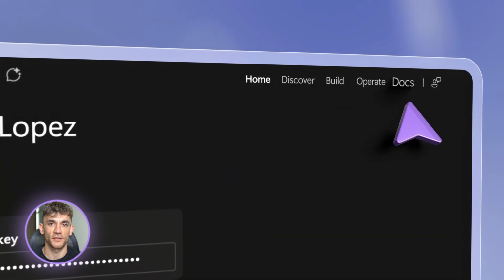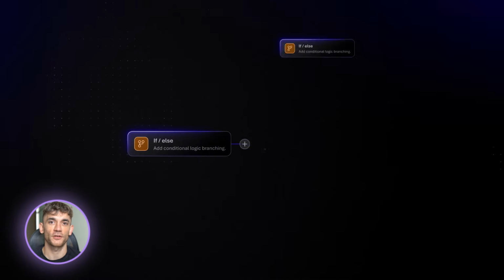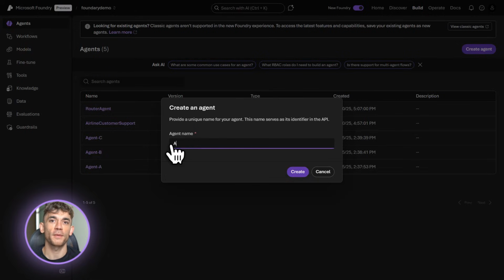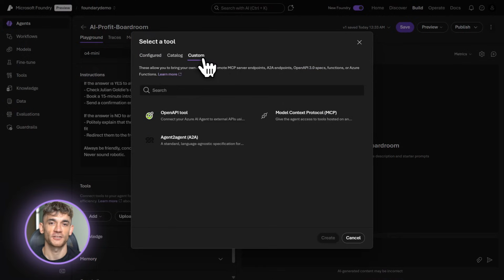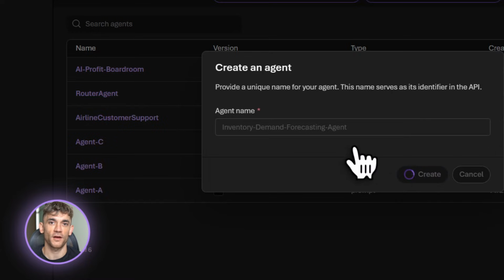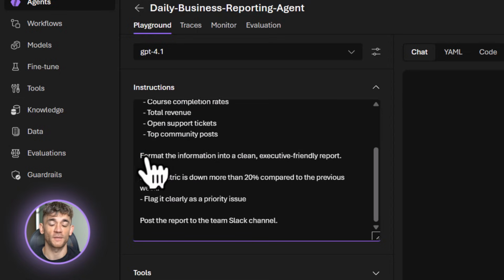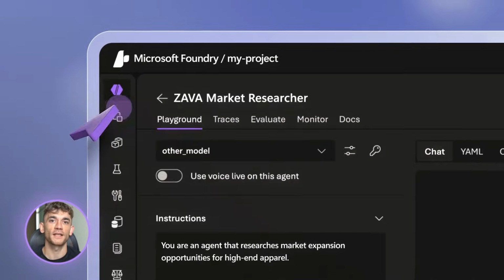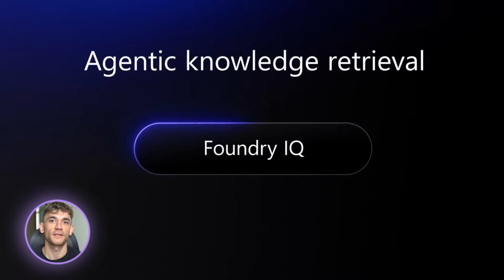Microsoft AI Agent: Automate ANYTHING!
Microsoft’s New AI Agents: Automate Your Entire Business (No Code)

Discover how Microsoft Azure AI Foundry allows you to build custom AI agents that automate sales, inventory, and reporting. Learn how to set up three powerful agents in minutes to save over 30 hours of manual work every week.

00:00 - Introduction to Azure AI Foundry
01:04 - Azure AI Foundry vs. Microsoft Copilot
02:05 - How to Create Your First AI Project
03:17 - Agent 1: Automated Sales & Booking
05:35 - Agent 2: Inventory Management with RAG
07:05 - Agent 3: Automated Daily Business Reports
08:22 - Scaling with Multi-Agent Orchestration
09:25 - How to Get Started with Azure AI